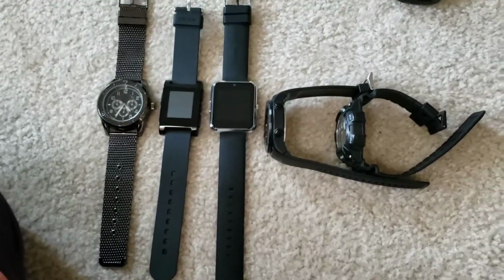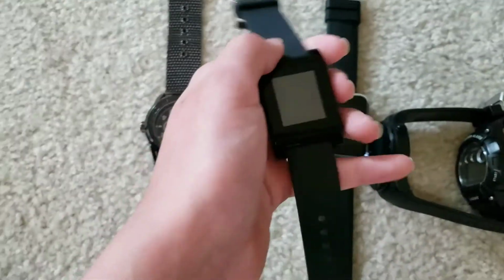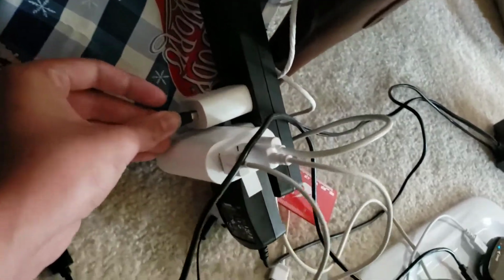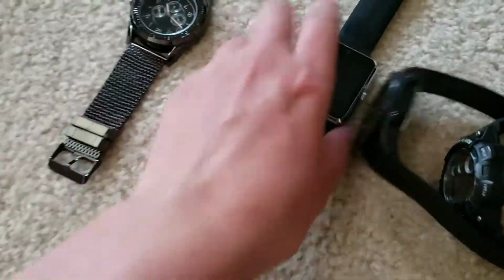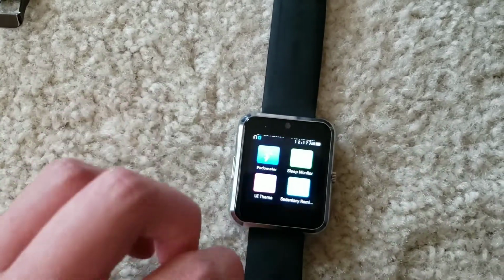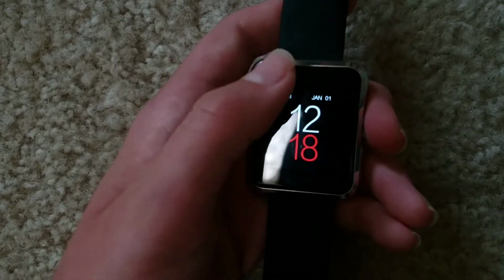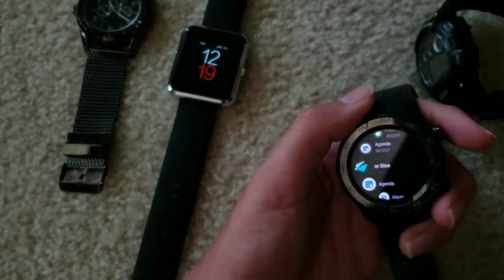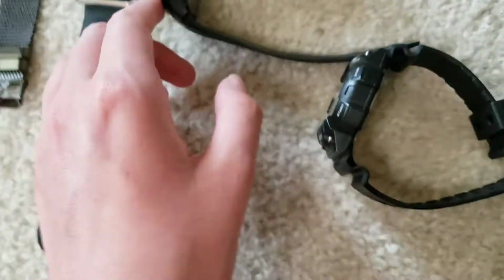Full Watch Collection!